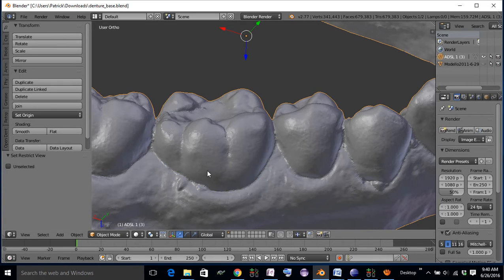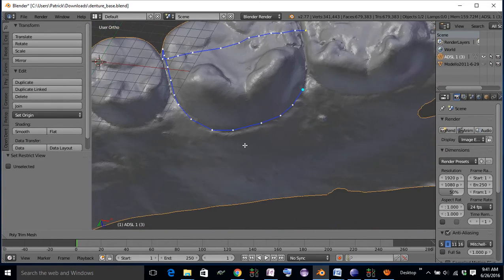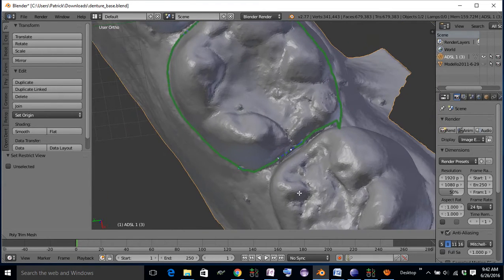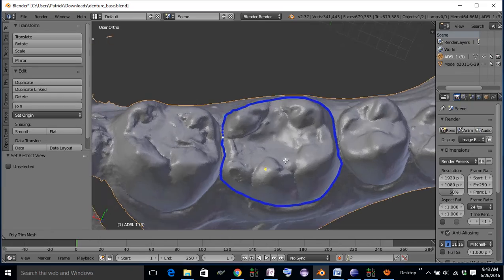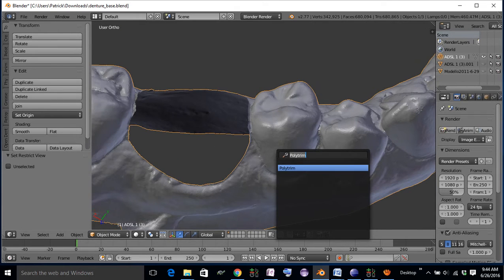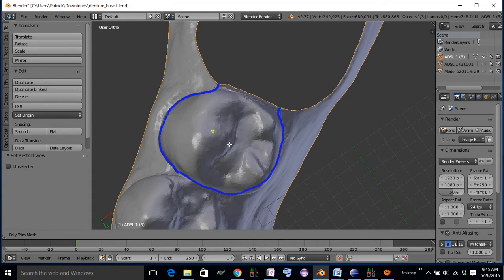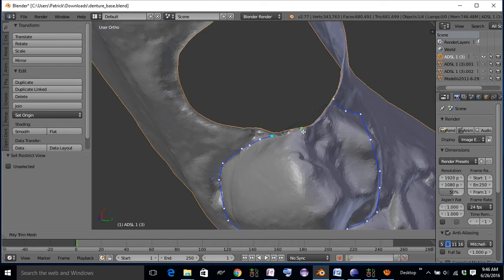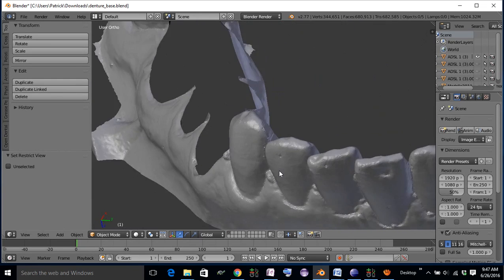Polytrim Basic Tutorial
No major changes in work flow
Slightly better polyline editing